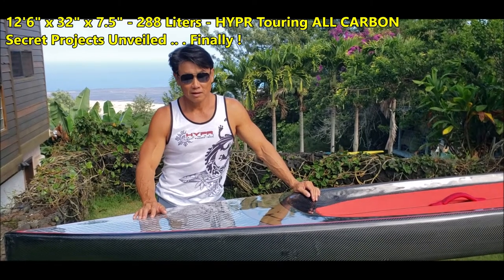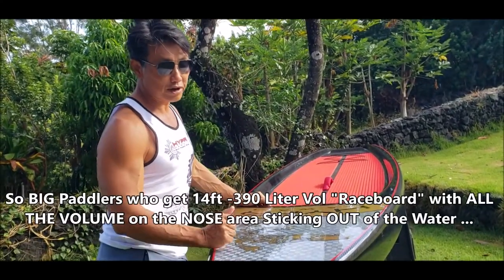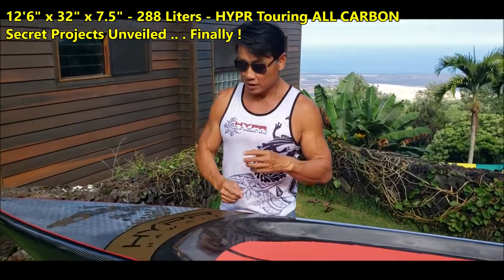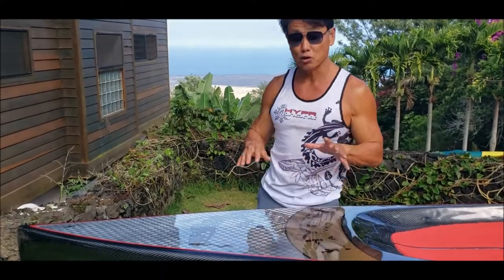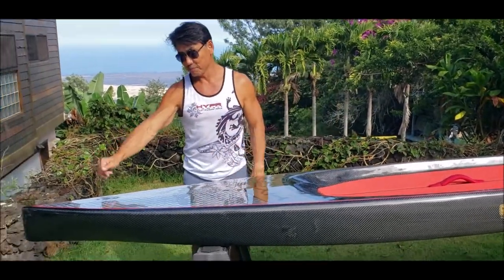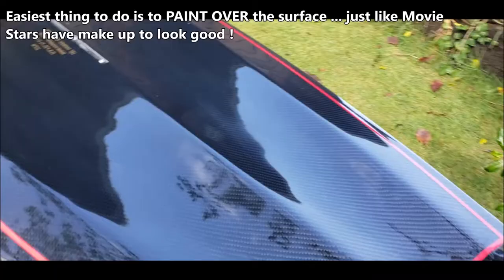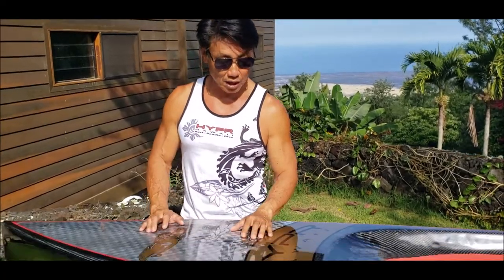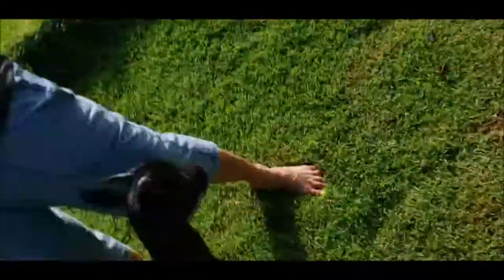12'6" x 32" x 7.5" - 288 Liters - HYPR Touring ALL CARBON - The WHY of this Board Project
Our board's patented VARIABLE width Hull Design MOVES at 26 inches width and STANDS at a STABLE at a 32 inch width, the LATERAL waterline NARROWS when the board MOVES & LIFTS ... the BEST of both worlds. The Physics of  a Narrower board with the LOWEST Hydrodynamic Drag will be the fastest, more manouverable... HARD RAIL from NOSE to TAIL, you can engage the wave face at any point of the board rail

What's new in our latest HYPR Hawaii boards ... they LOOK AMAZING but what's even more special UNDERNEATH ? Stuff that you don't see.. IF you're not interested in the details, then you're probably won't be interest in our boards For all the technical geeks out there and our board owners so that they can explain WHY we build boards like Rolls Royce - Bentley, rather than Toyota ( nothing wrong with Toyota but we're different ) - we vacuum bag our boards at least TWICE
Construction is BULLETPROOF -  I was willing to add a few pounds, with the usage of more expensive materials which also UPPED the Labor quotient significantly ... so that it will last "forever" as all classics should ... Everything is Hand done.. there is NO AUTOMATION, No A.I. only H.I.
• wood blocks on nose and tail
• thick solid wood stringer on all boards( other brands usually do not put wood stringers on large SUPs ) - like I  believe heavy duty vehicles need to have a solid frame, not a unibody car ) -
• We use Military Grade S-Glass ( absorbs more epoxy like Carbon ) to replace the regular fiberglass on both top and bottom as the base layer, this is almost as strong as Carbon
• We also put 8cm S-Glass stringer DOUBLE LAYER on TOP of the WOOD STRINGER down in the middle of the board from nose to tail, to make a TRUE I - Beam construction .STRENTHENING the board dramatically and it is TIED to the CARBON FRAME RAIL around the ENTIRE BOARD
• On all wood veneer boards, the standing area is reinforced with and an additional  glass+wood veneer patch.
There's much to the beautiful art object ... it is much more than SKIN deep - Aloha Ian